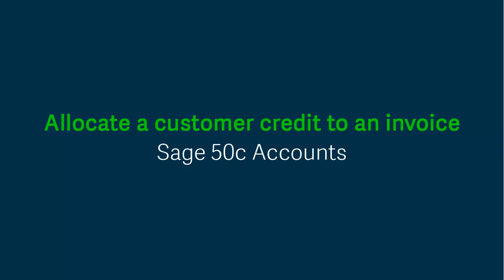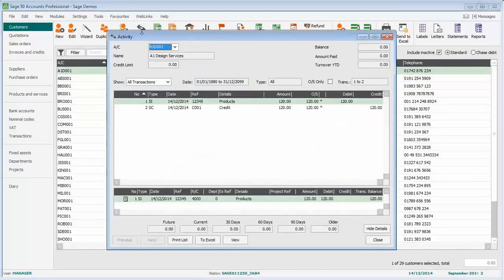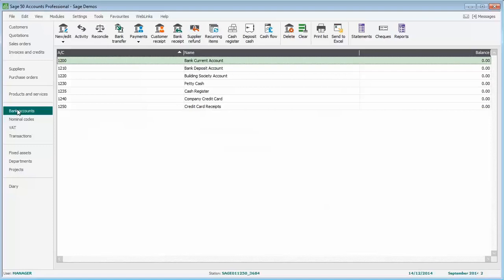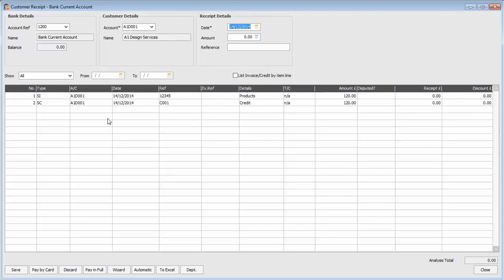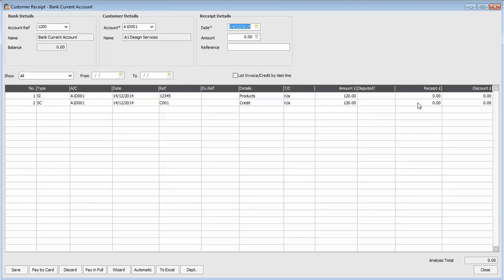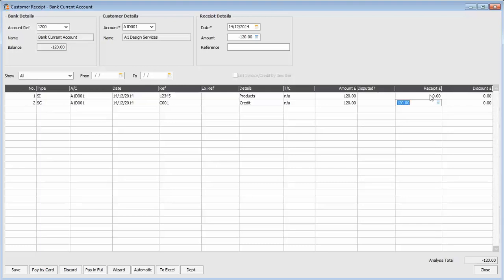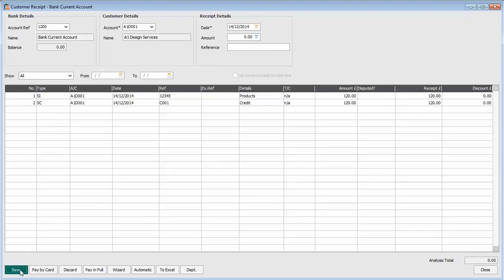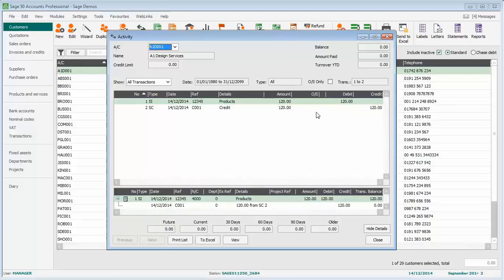Sage 50 Accounts (UK) - Allocate a customer credit to an invoice